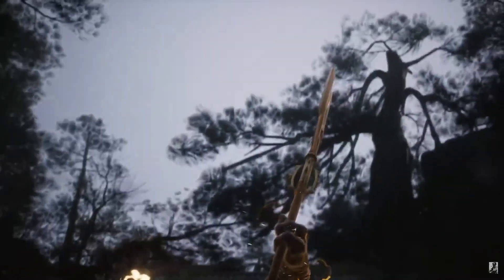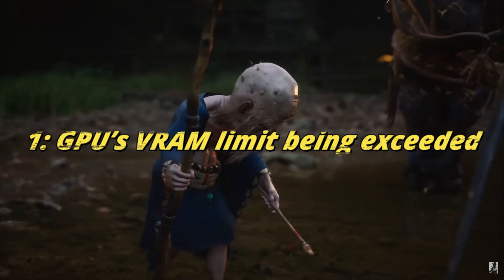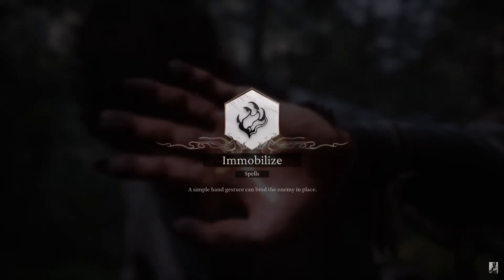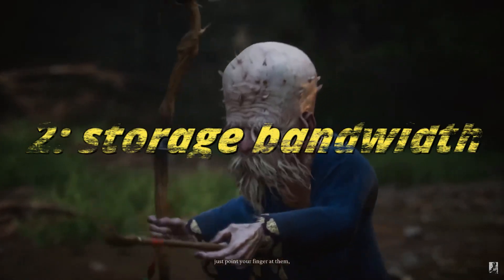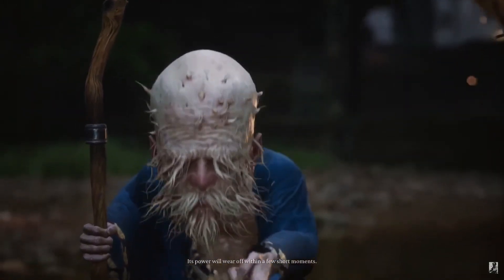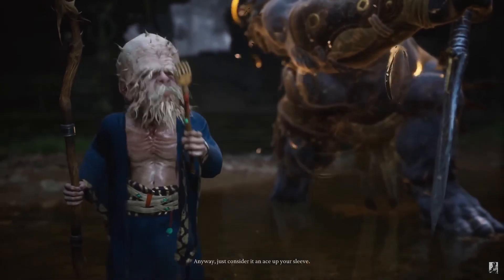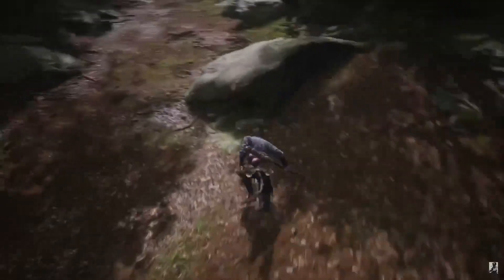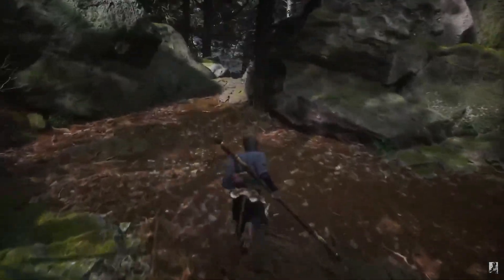How to Fix Freezing, Stuttering and Crashing issues in Black Myth Wukong | Black Myth Wukong Lag Fix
How to Fix Freezing, Stuttering and Crashing issues in Black Myth Wukong | Black Myth Wukong Lag Fps Fix 2024

Some players are reporting the Black Myth Wukong Low FPS Drop Issue on the Windows PC during the gameplay.Now, if you’re also encountering of such an issue, don’t worry because here we’ve shared a couple of possible workarounds for you to fix easily.